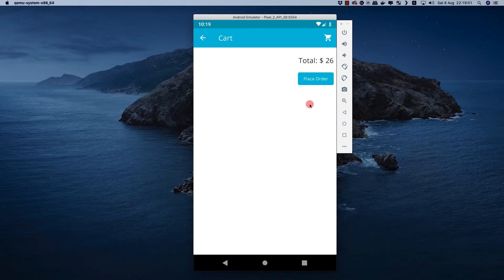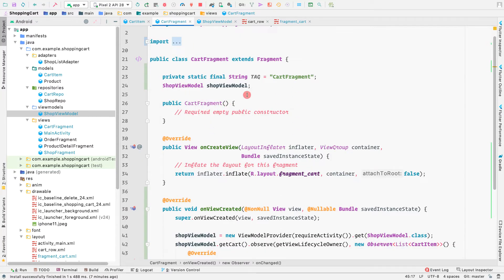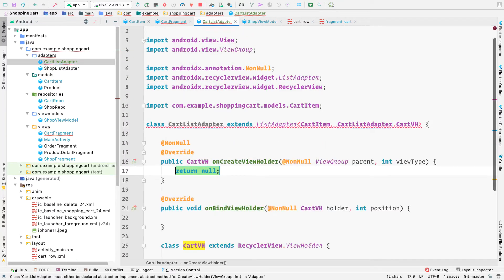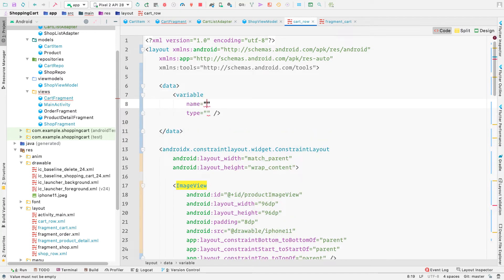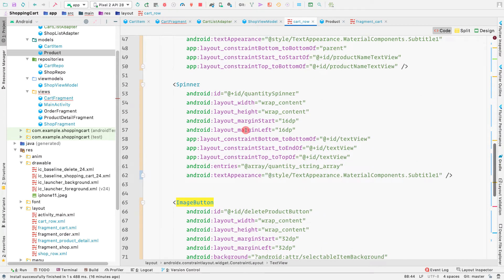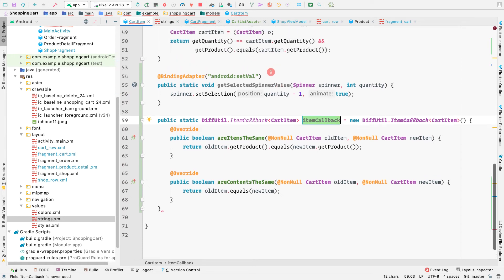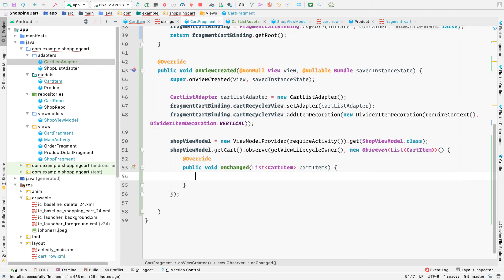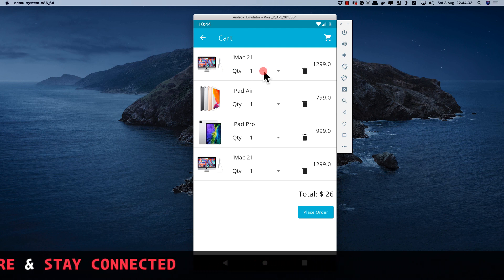12. Shopping Cart (MVVM) - Displaying Products in Cart using Recycler View and List Adapter